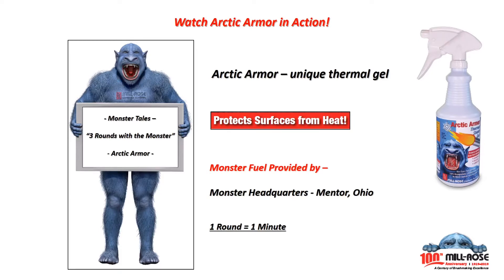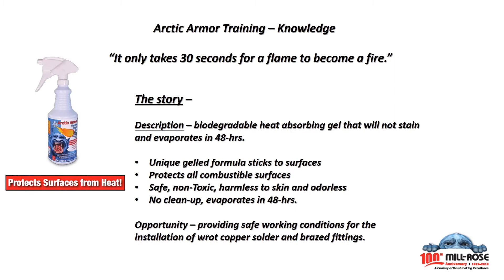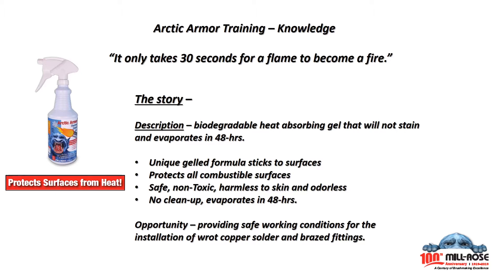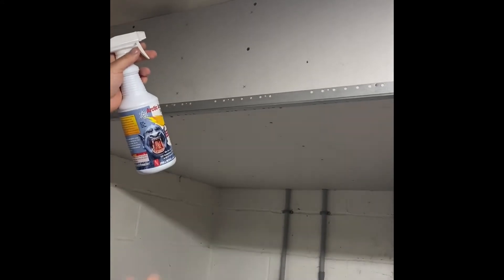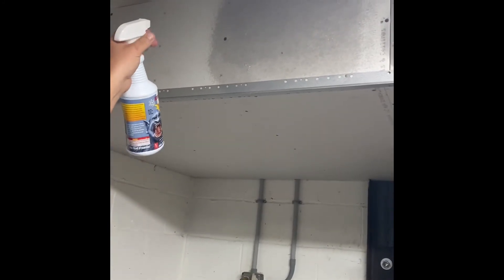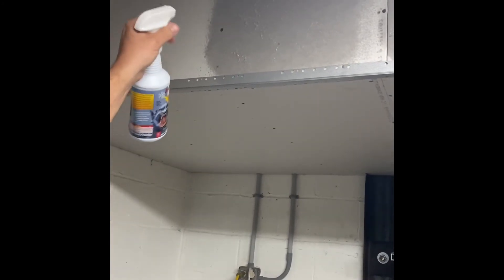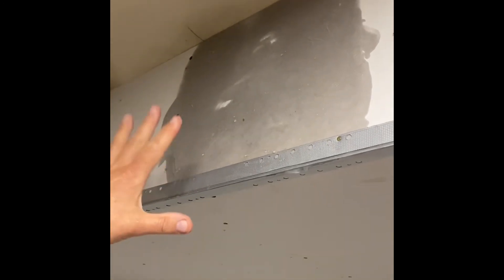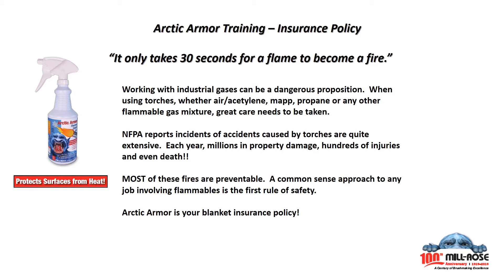Blue Monster Arctic Armor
Thermal gel barrier protection during soldering